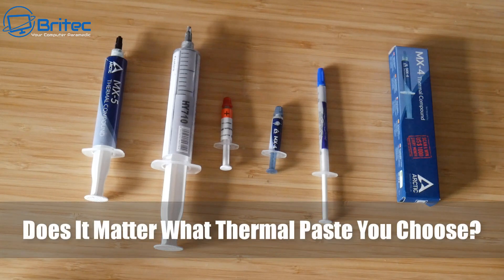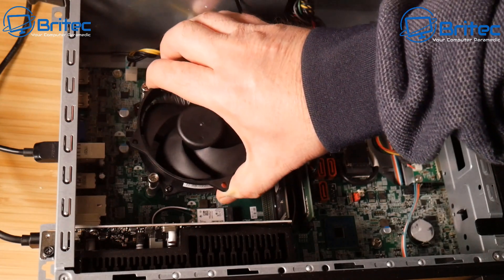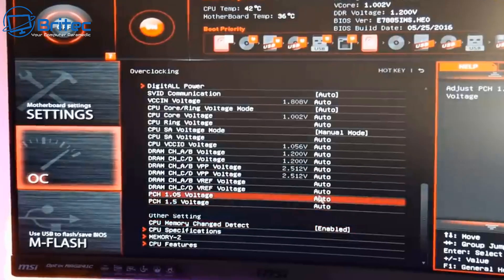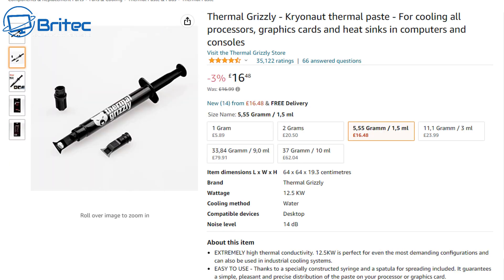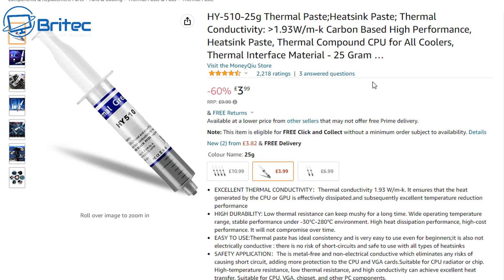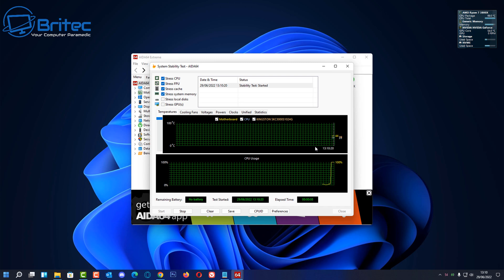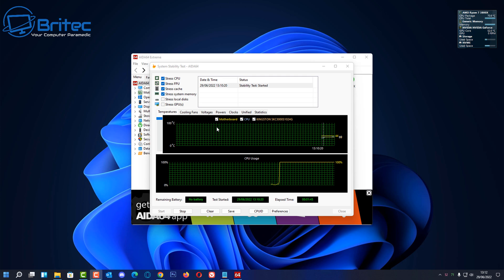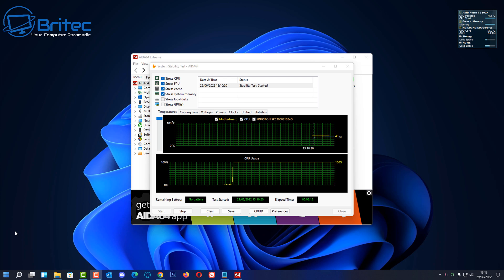Does It Matter What Thermal Paste You Choose?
When it comes to thermal paste or thermal compound, there are literally 100s to choose from, so which one should you choose and use? Well some of the key things people say is check composition, cooling effectiveness, viscosity, density, conductive or non-conductive and price. Sounds complicated doesn't it. A simple way to look as it is this, buy one of the leading brands and the price you want to pay and your be OK.

Best Thermal Paste for CPUs 2022: 90 Pastes Tested and Ranked